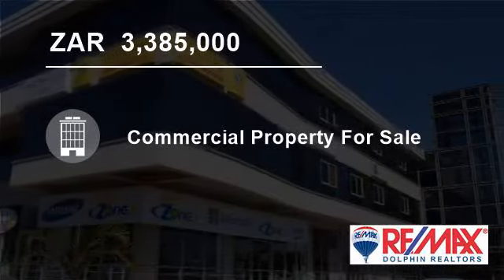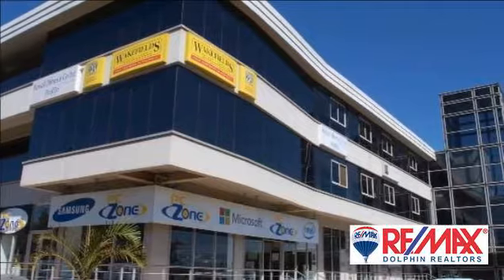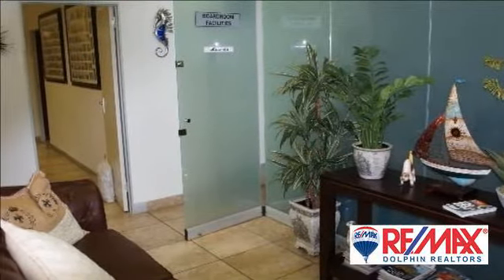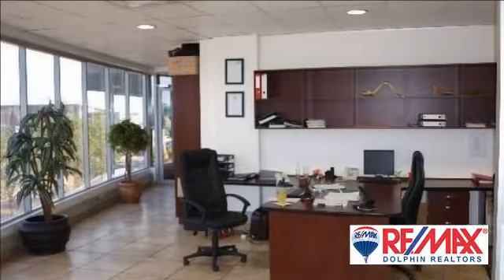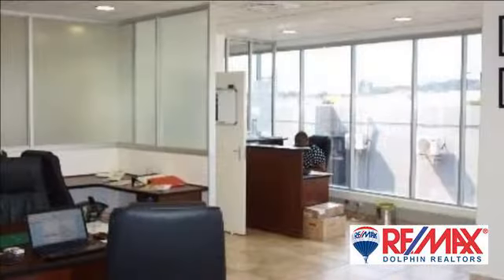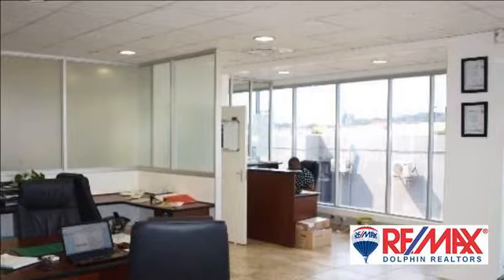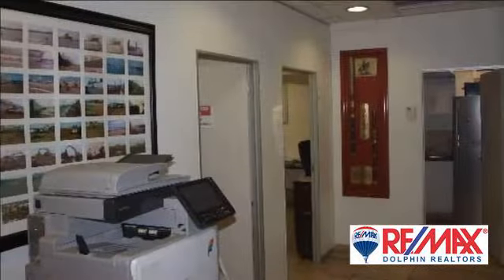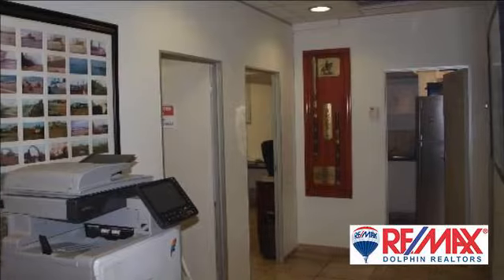200 Square Metre Commercial Property For Sale in Dolphin Coast, South Africa for ZAR 3,385,000...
Executive upmarket offices in a 24/7 secure block. Partitioned into 5 sections with large boardroom. Total space is 200m2. Situated in the heart of Ballito Business Park directly behind Lifestyle Shopping Centre.